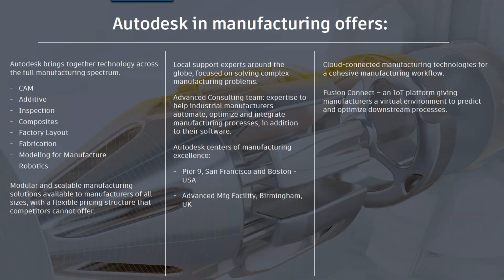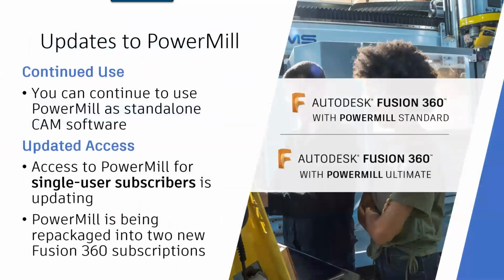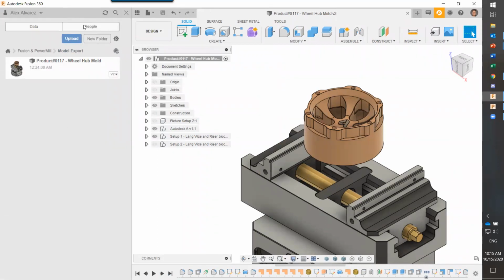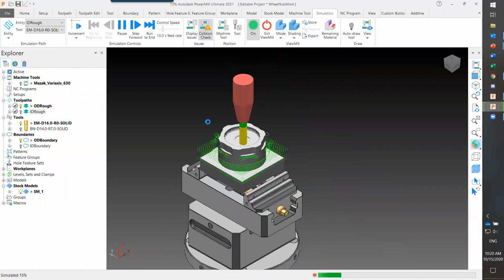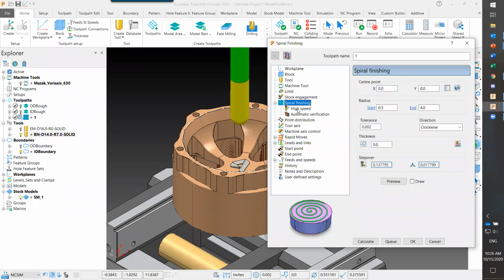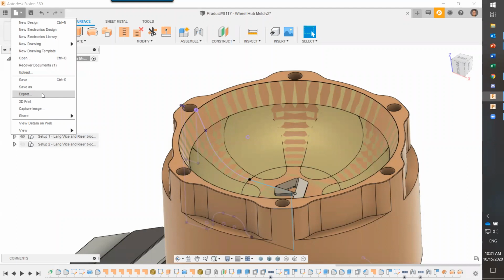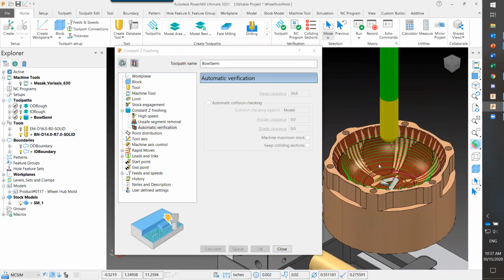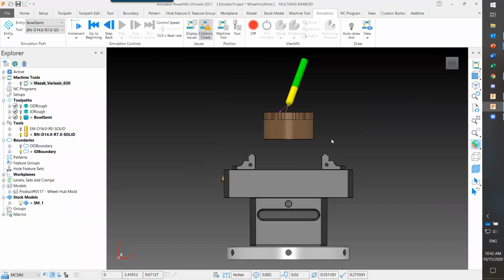Using Fusion 360 & PowerMill | Autodesk Virtual Academy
Introduction: 00:00 - 1:55
Offerings: 1:55 - 3:53
Fusion 360 & PowerMill Workflow Intro: 3:53 - 7:45
PowerMill Updates: 7:45 - 9:50
Demo: 9:55 - 40:40

As many are now noticing there are new changes to the way Autodesk is repackaging their Advanced Manufacturing tools. In this webinar we not only discuss why this is beneficial to you, but we also show workflows that we know can streamline your current CAM process. The goal is to communicate how Fusion 360 and PowerMill can increase productivity all while complimenting your existing workflows. Topics we’ll be discussing:

-Advanced Manufacturing repackaging
-Functionality and strengths of both Fusion 360 and PowerMill
-CAM capabilities and workflows between both tools

Join KETIV’s CAM Expert, Alex Alvarez for this exciting session.